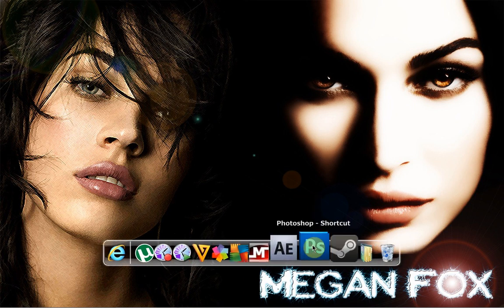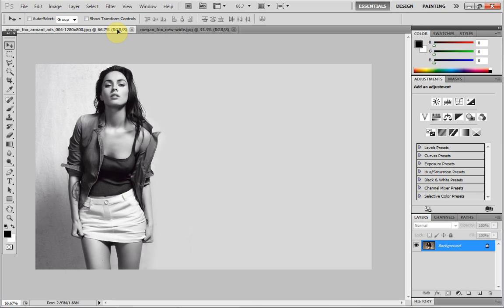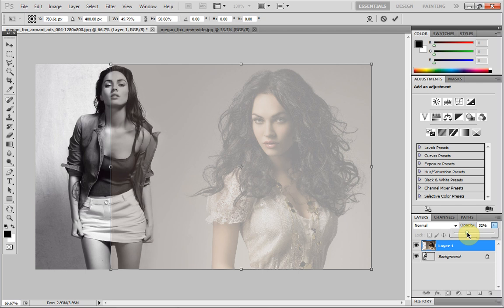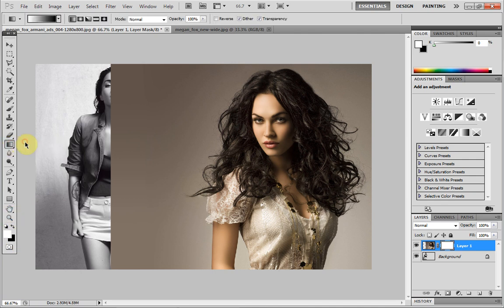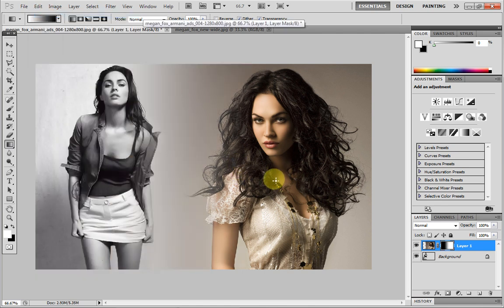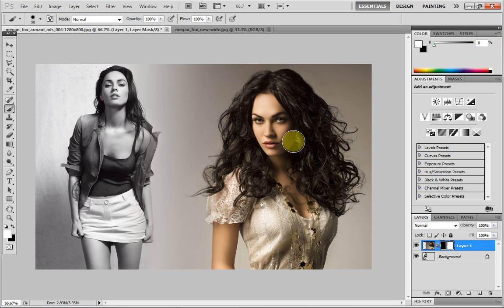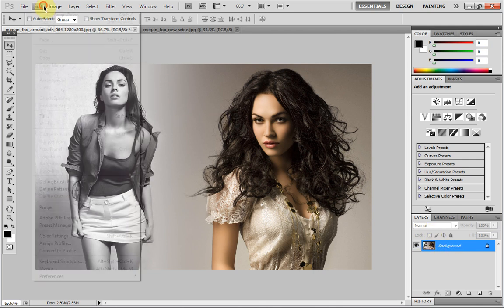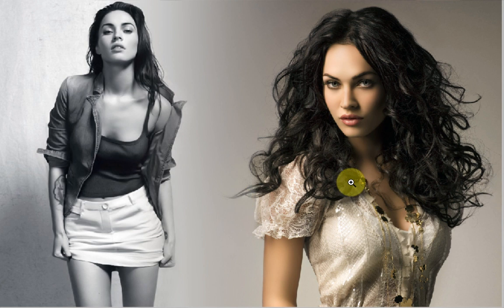Adobe Photoshop - Image Blending Tutorial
A simple Blending tutorial, Let me know how I did ?